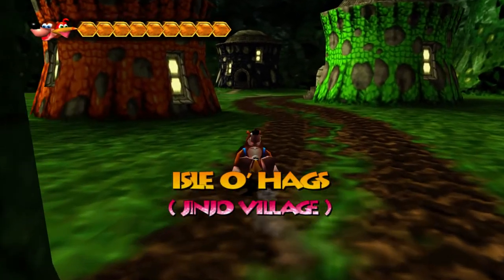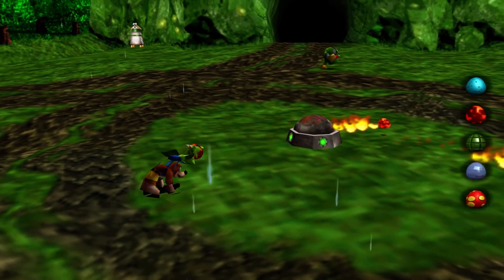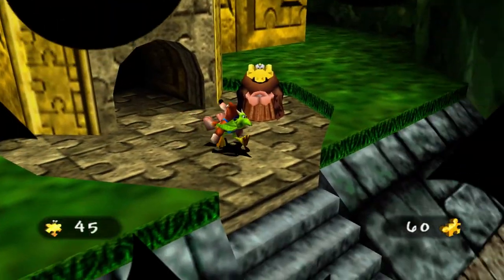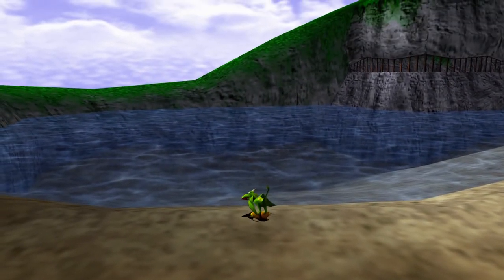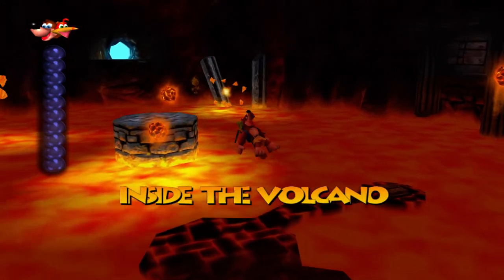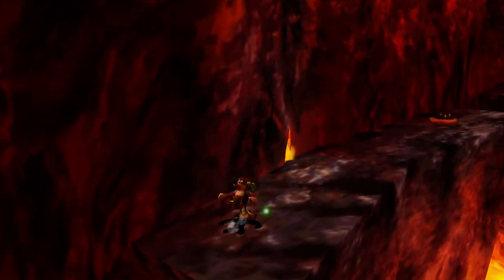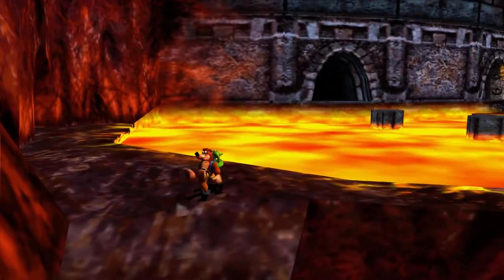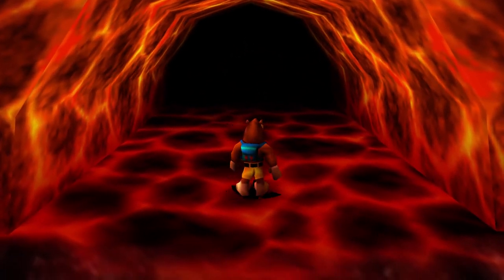Let's Play Banjo-Tooie Episode 26 - Dragon Peaks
We pay Humba a visit in the Isle o' Hags to gain access to a new transformation. Then we start exploring our next world in the game, Hailfire Peaks.